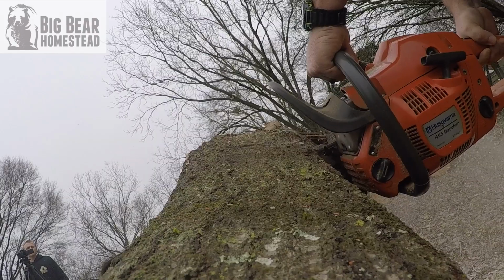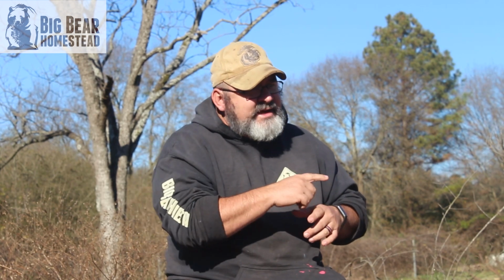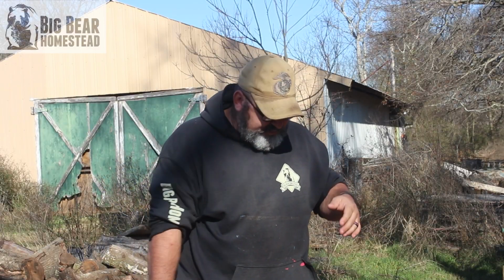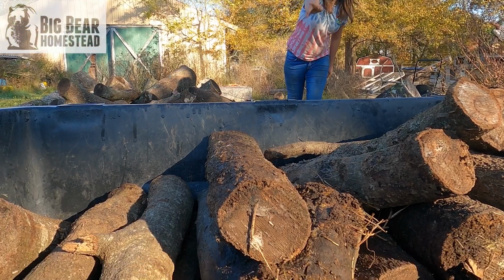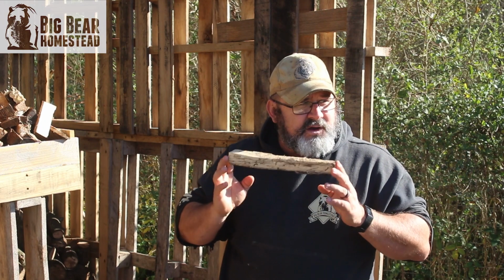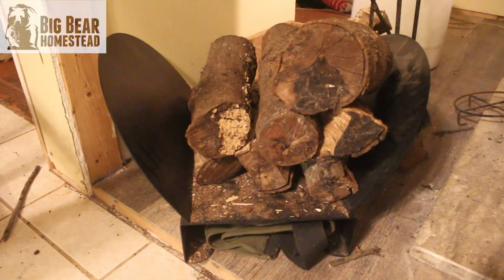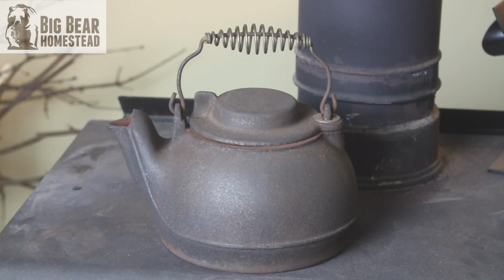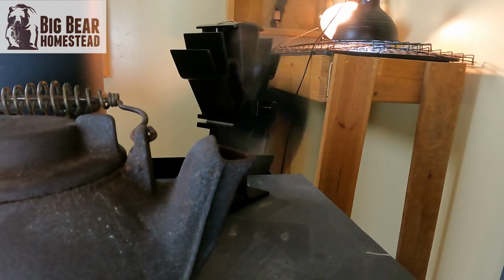Are You Using The RIGHT Tools For Your Wood Burning Stove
Do you have a wood burning stove? Have you thought about getting one?A wood burinng stove is definitely a sustainable heat source, but it is a lot of work. In this video we show you many of the tools that will make heating your home with wood easier. Are you using the RIGHT tools for your wood burning stove?

Kindling Splitter